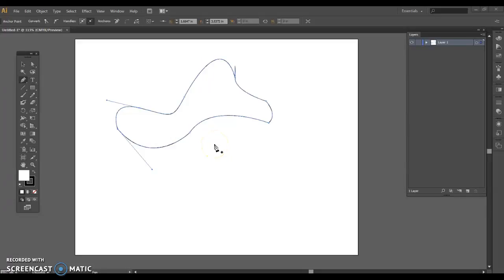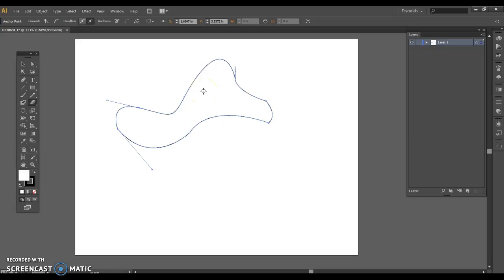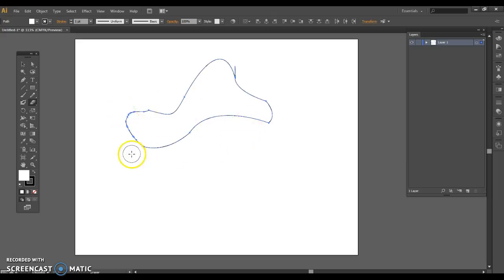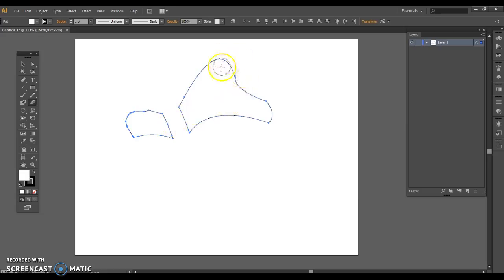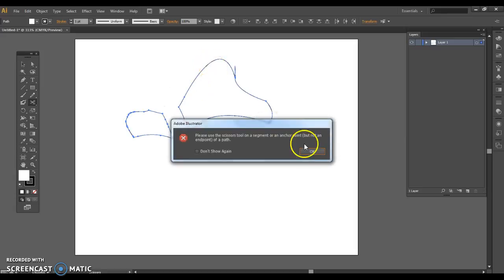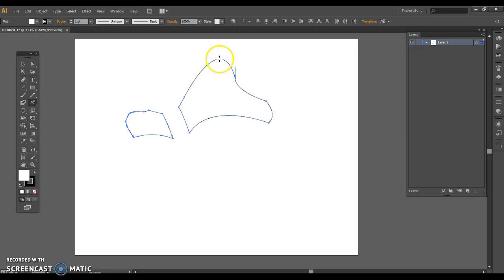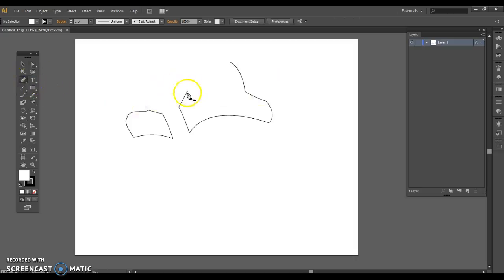Illustrator: Using the Eraser and Scissors to edit paths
How to further edit existing paths and shapes